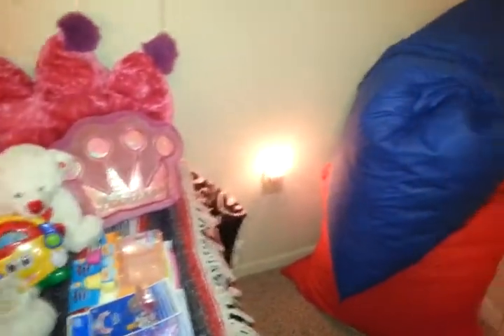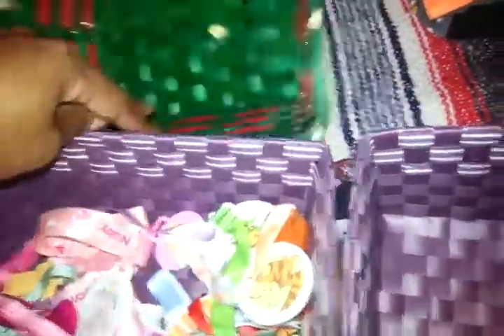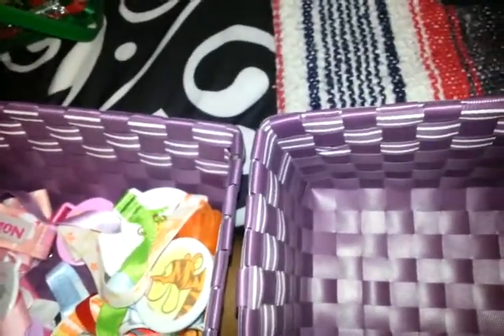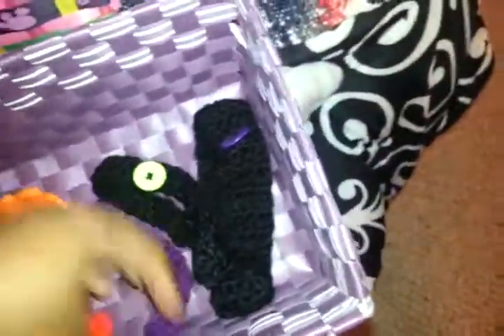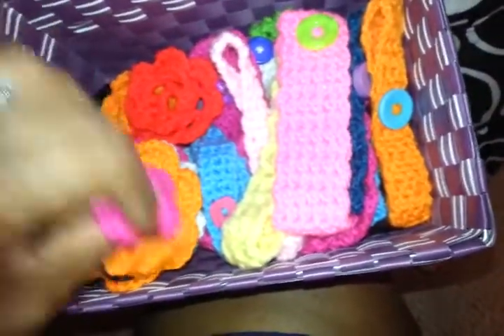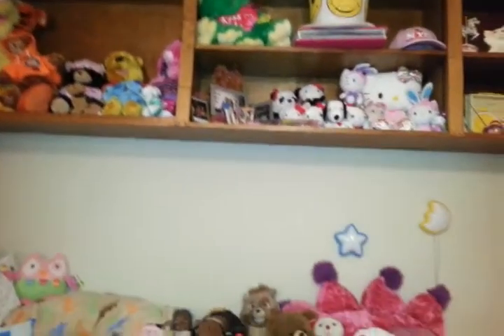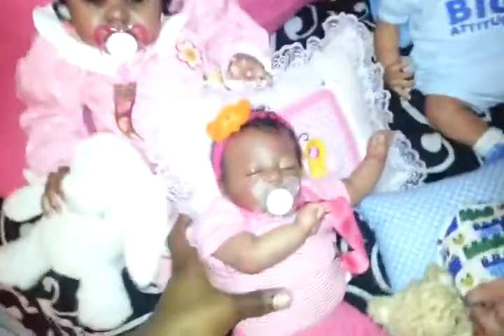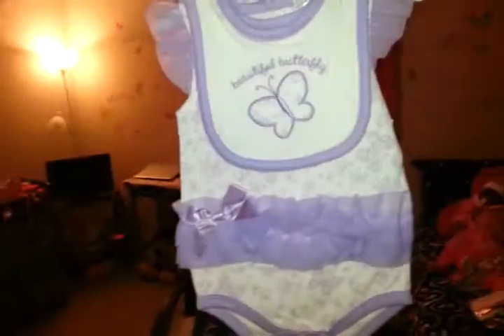happy HAPPY Friday!